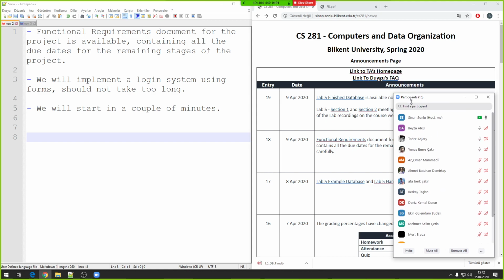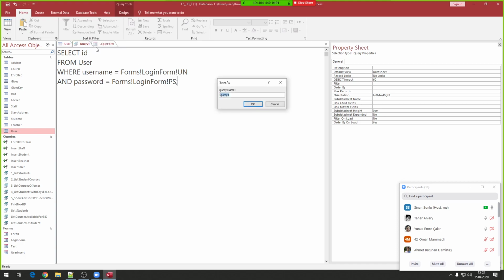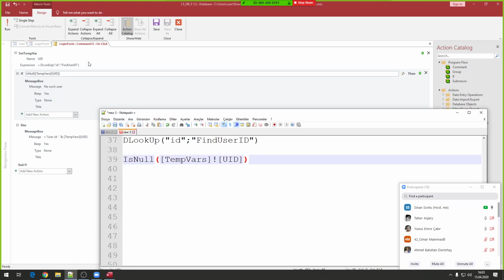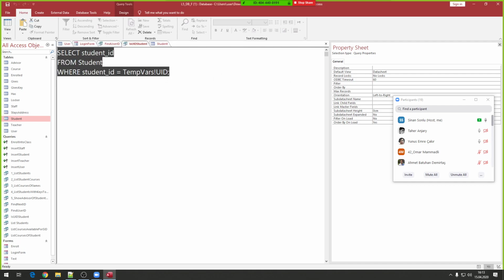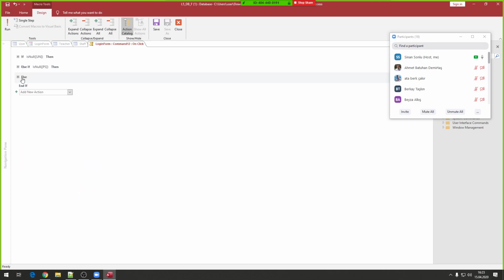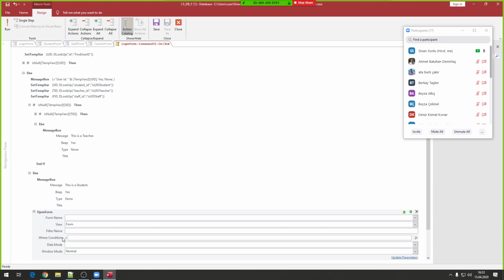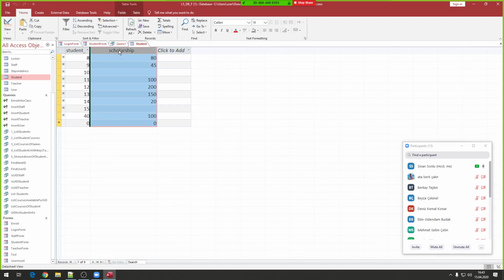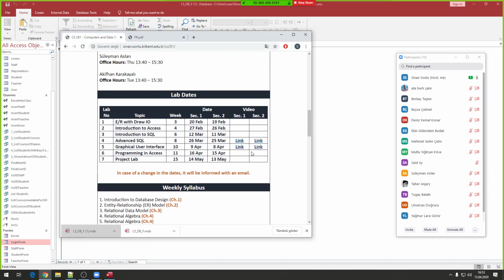CS281 - Lab 6 - Section 2 - 15.04.2020